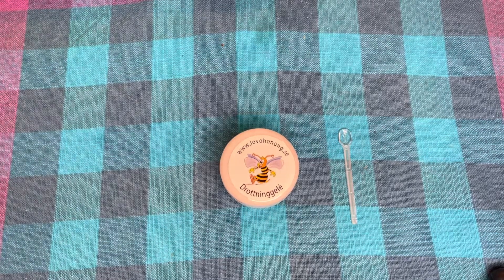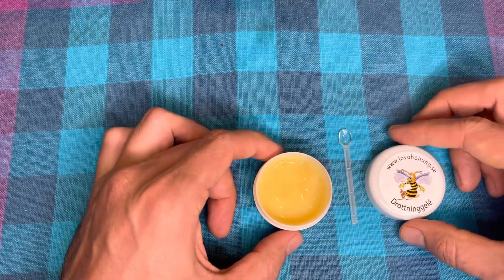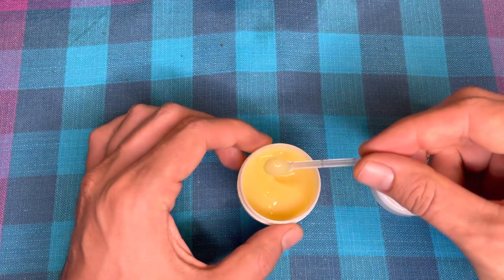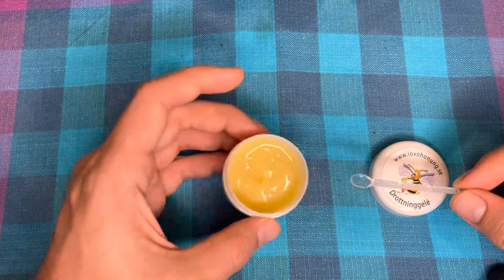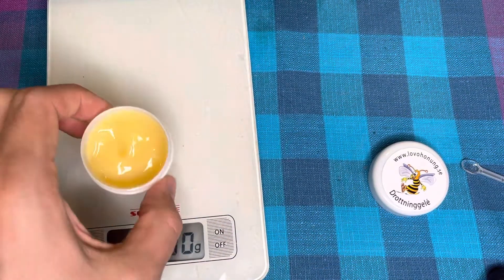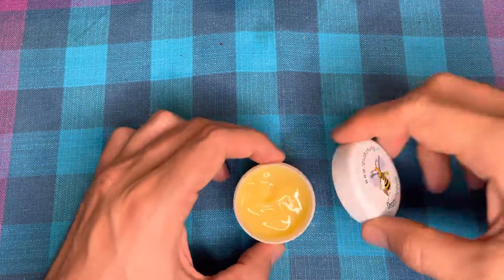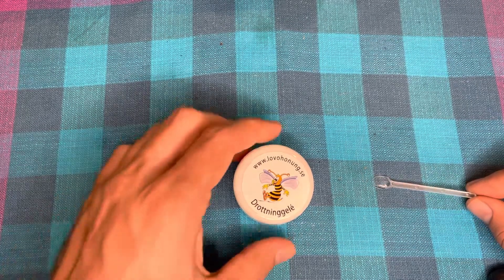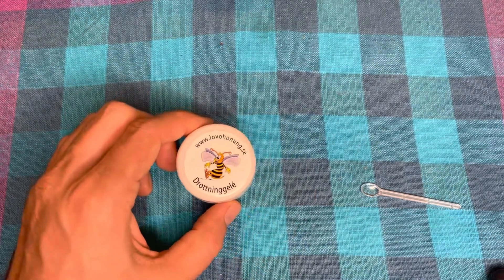Taste of the royal jelly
So I bought the royal jelly and tried how it tastes
Well, you'll be surprised! Lets GO!